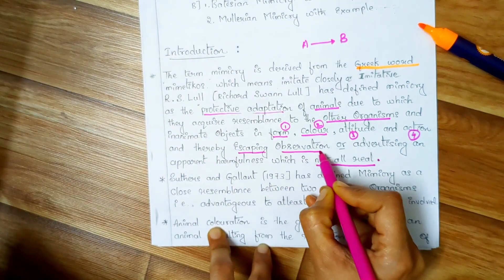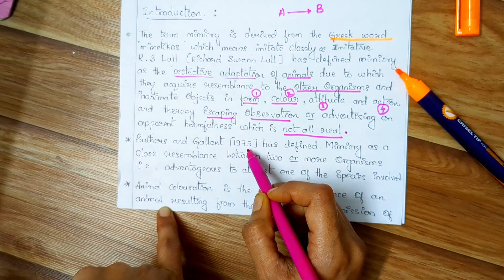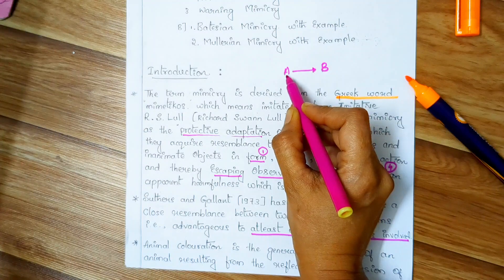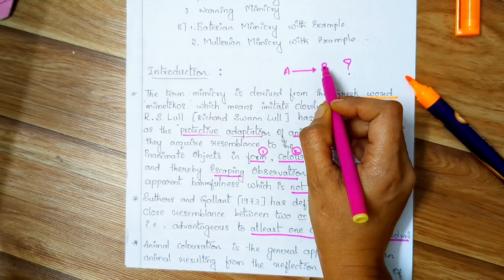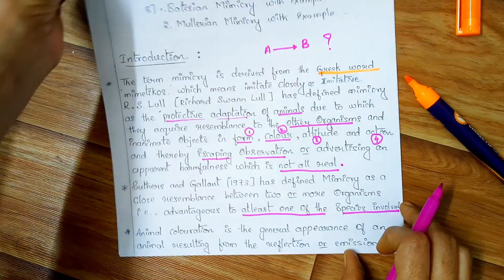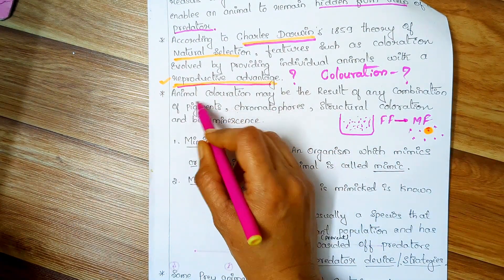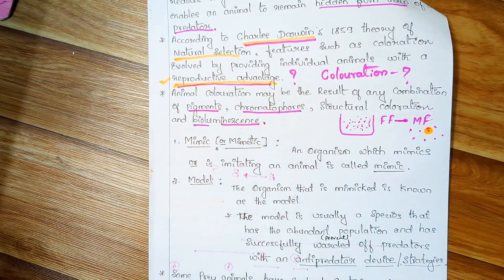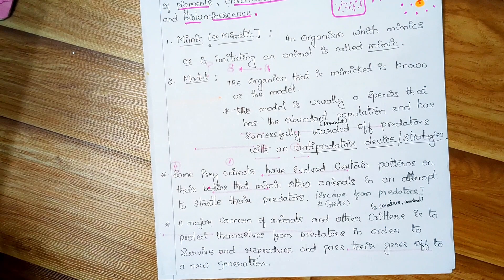Animal Colouration/Protective Mimicry/Aggressive Mimicry/mimic/model/Camouflage/concealing Mimicry